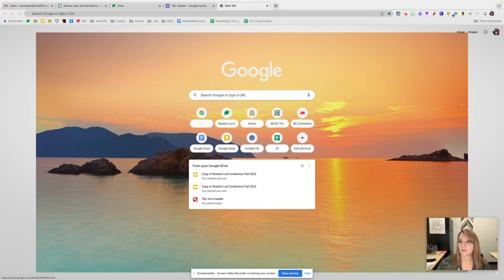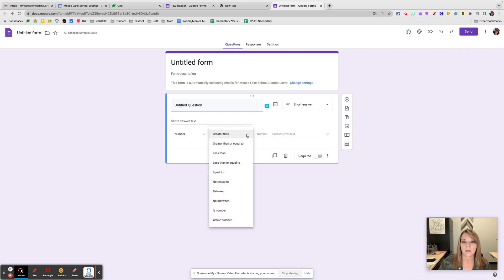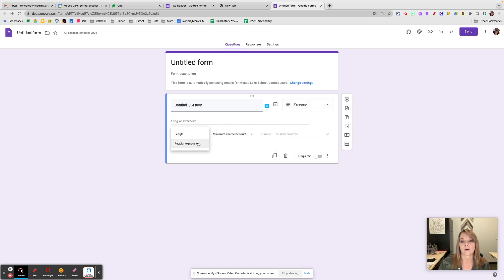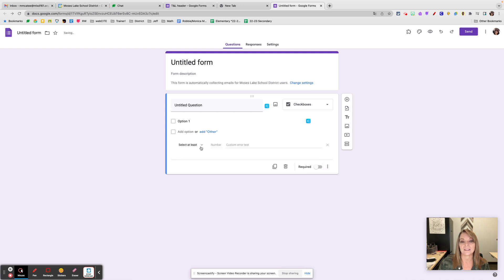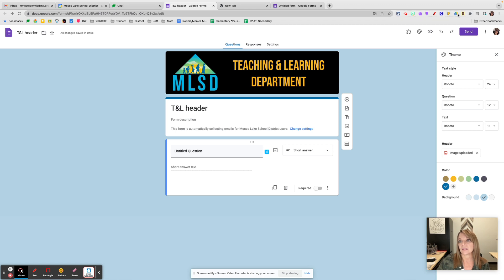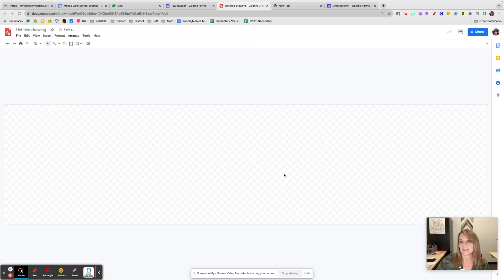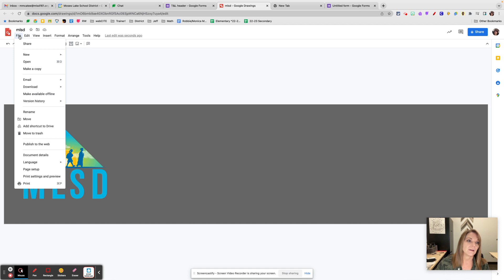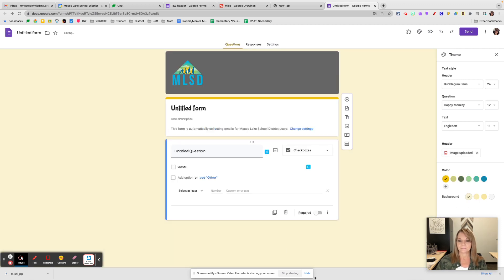Google Forms - Question Types & Theme